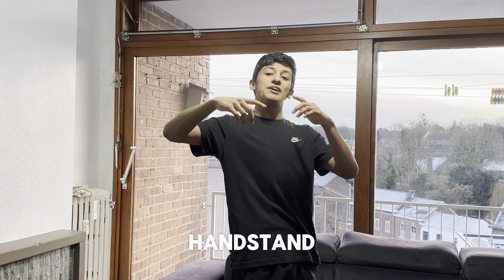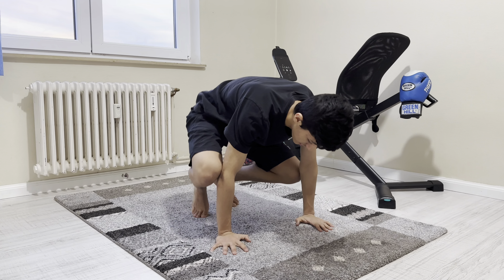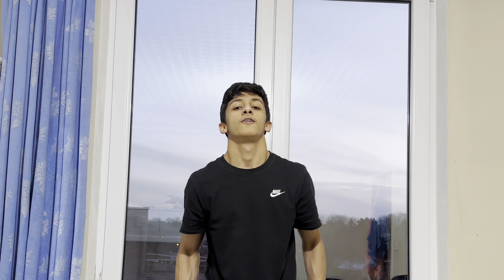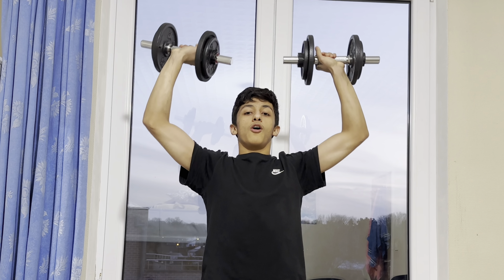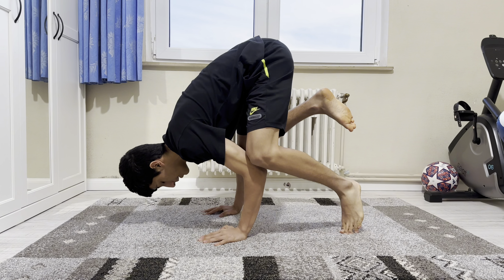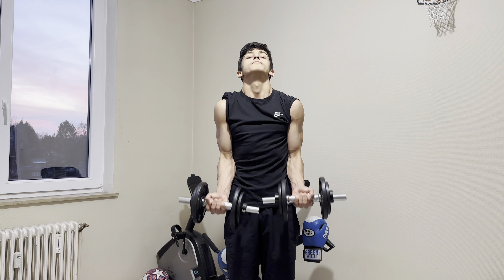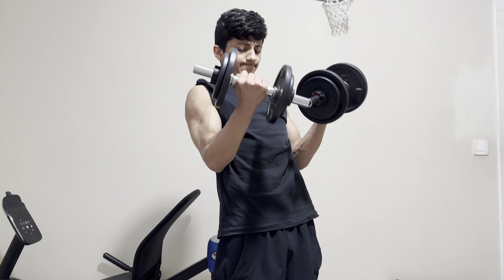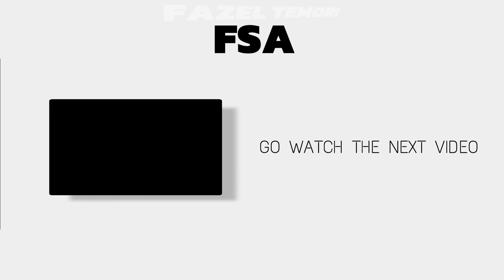HANDSTANDS Push Ups Challenge A game-changer For Your Life (21/30 DAY)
through the 30-Day Handstand Push-Up Challenge and guess what? Day 21 is here, and I'm rocking it! 🎉💪 I DID my first HANDSTAND push up! 🔥🙌